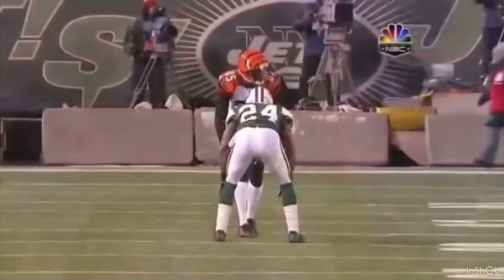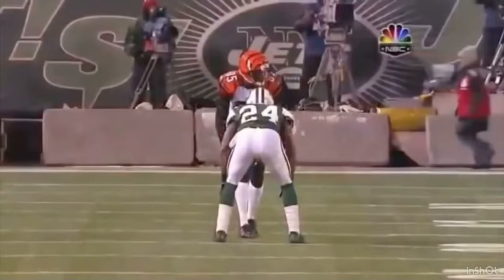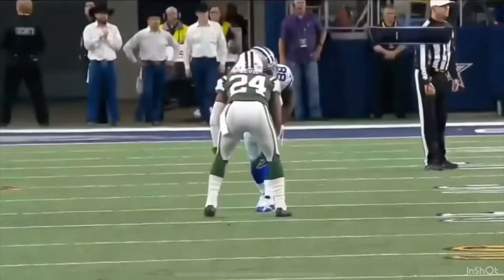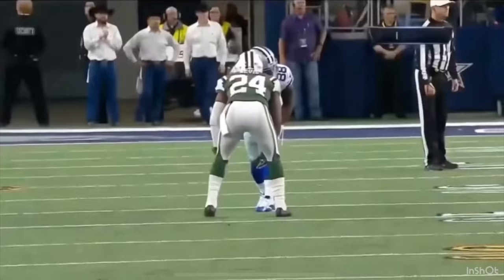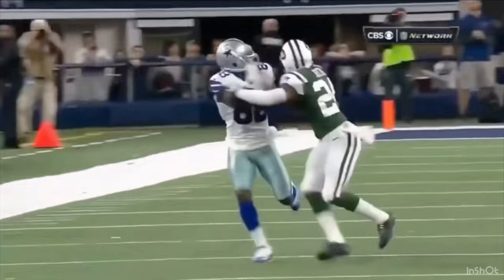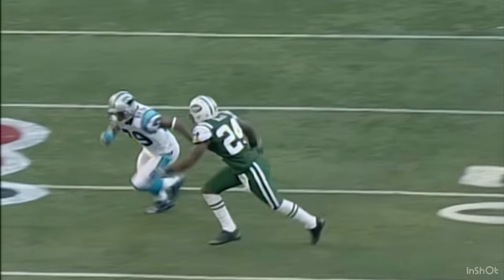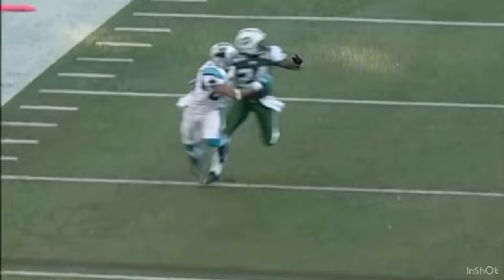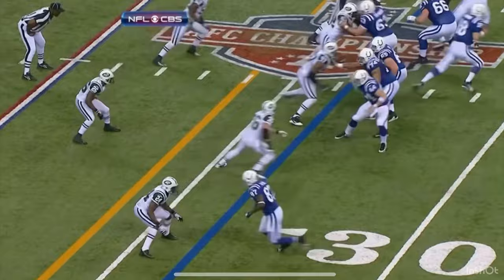Darrelle Revis Film Breakdown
In this video I breakdown SOME DARRELLE REVIS FILM. I hope you enjoy!